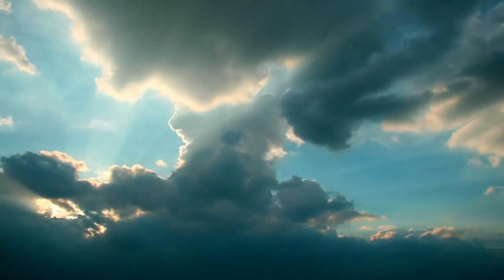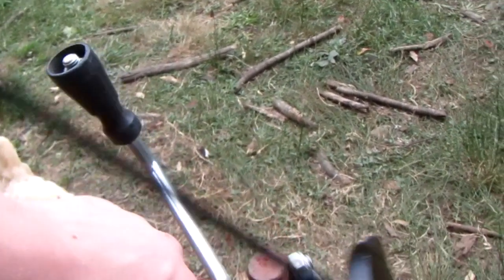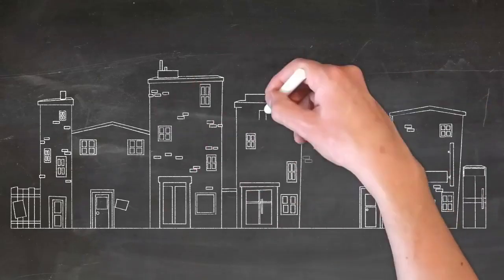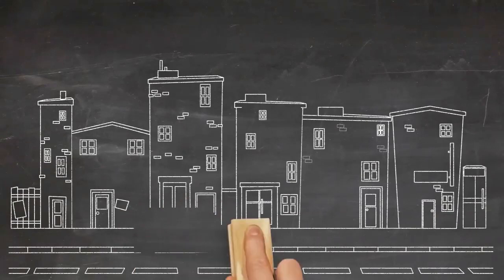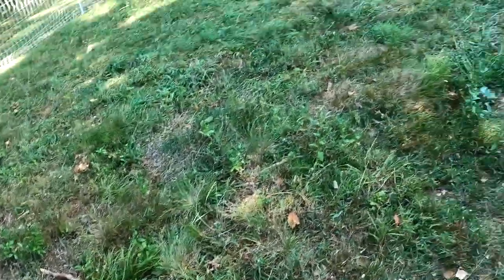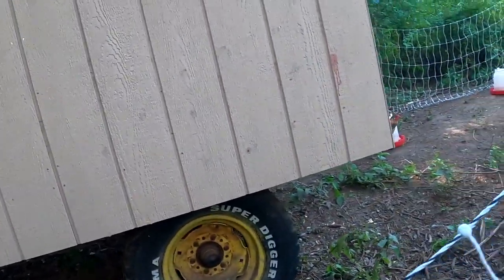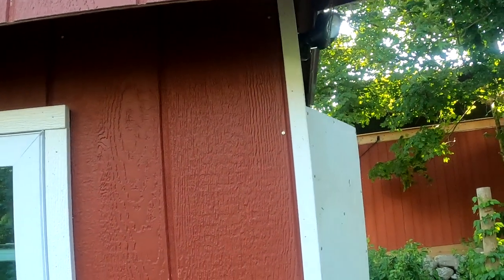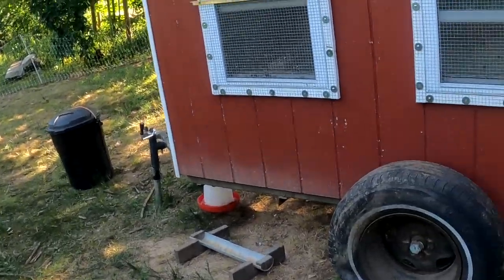How to build this simple portable chicken coop!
Time to take a break form gardening content, and start making more chicken content. I am basically going to show you how to build a DIY portable/mobile chicken coop.
👋 Shoutouts:
✍️Daily quote:
🔍Abt me:
🎞️Video editing:
70 Subscribers (I was stuck here for a while) 22 July 2021
1K: ??
10K: ??
50K: ??
100K: ??
1M: ??
10M: ?
⬆️Upload schedule:
🐓Pets I have:
Piper: Pitbull/lab cross (Dog)
Fezzik: Great Dane (dog)
Parker: Domestic shorthair (cat)
pleco: pleco fish (fish)
Lamplighter: parakeet
📝Info on vlog:
hello
🎶Music used🎶
dimrain47 forsaken neon
©Licensing Policy: